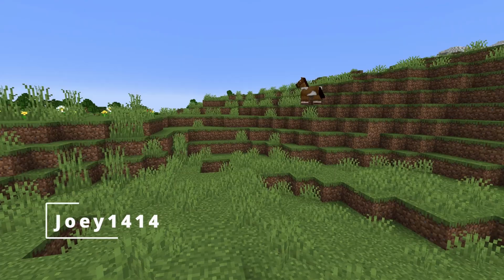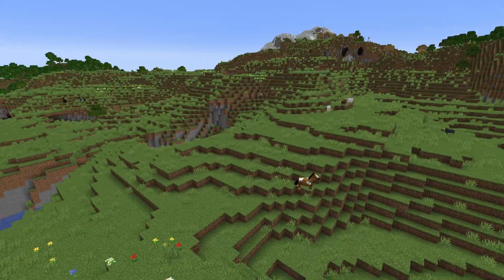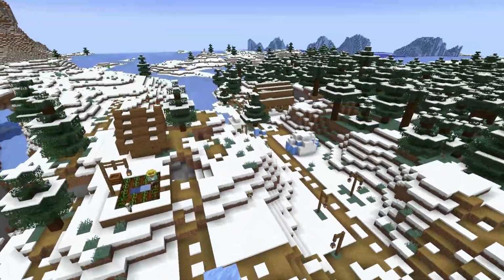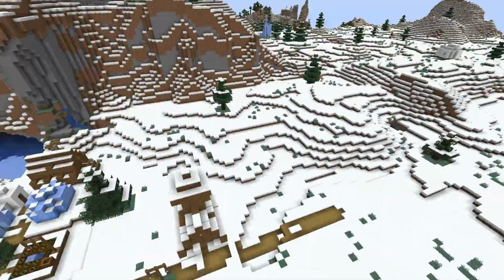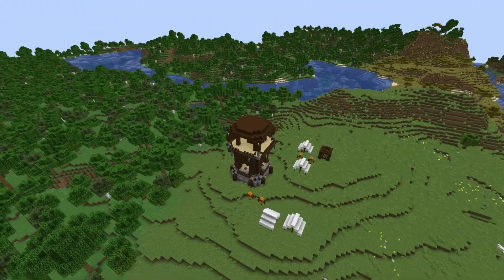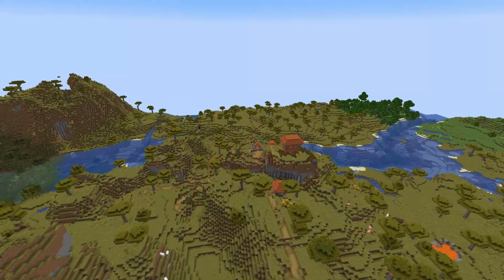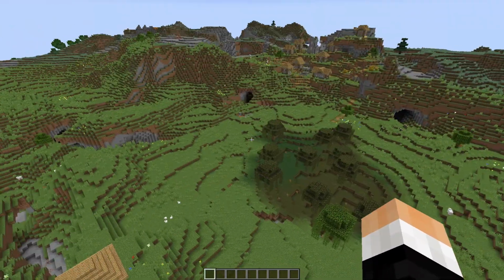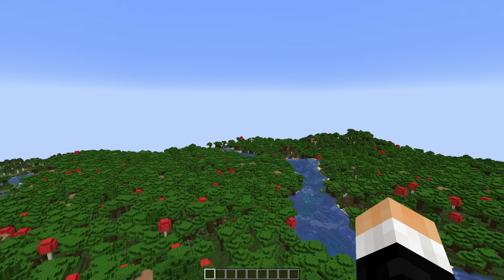Top 5 MEGA VILLAGE SEEDS for Minecraft 1.18.2! (Best Minecraft 1.18.2 Seeds)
Top 5 best new village seeds for Minecraft 1.18! Minecraft Java Edition Seeds! These seeds all have villages near spawn and may feature more things like desert temples, ruined portals, woodland mansions, amethyst geodes, and more! For more epic seeds be sure to check out my Minecraft Seed Showcases or other Minecraft videos!
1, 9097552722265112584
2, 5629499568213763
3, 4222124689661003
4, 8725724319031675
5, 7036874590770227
Music Rights!